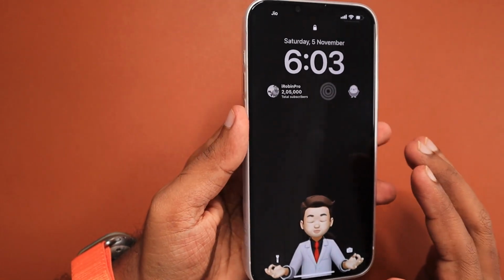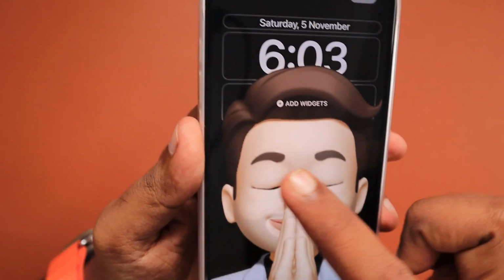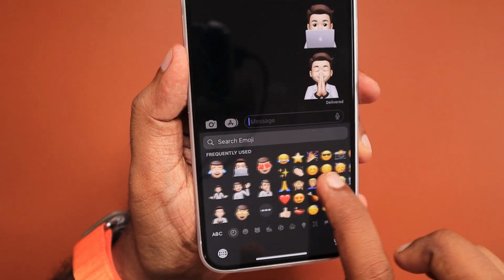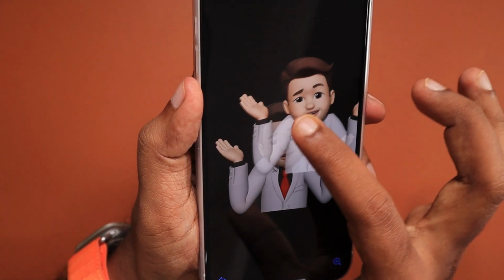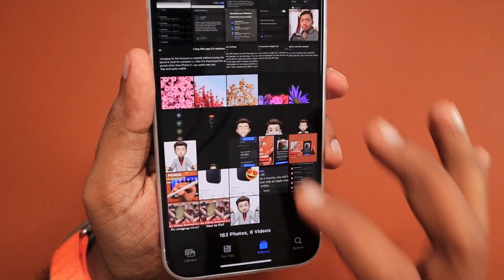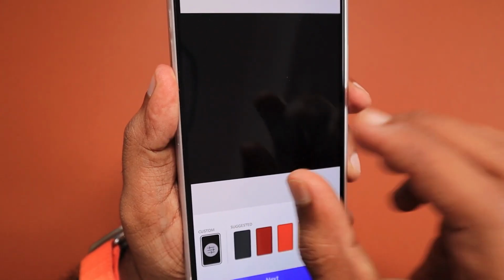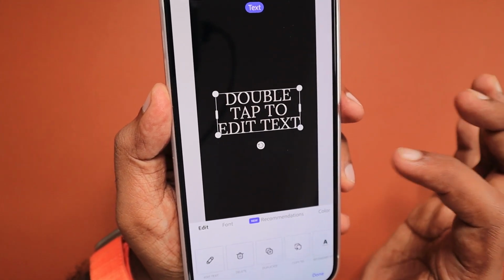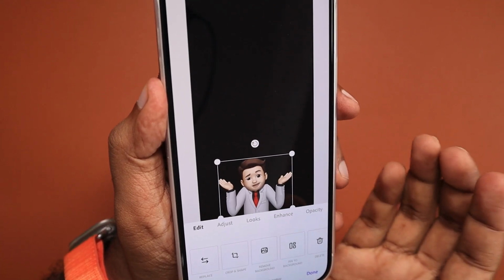How to CREATE Wallpaper in iPhone? 🔥 Memoji and more 😍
Let's Create a Memoji Wallpaper in iPhone and more. Step by Step Guide on Creating Memoji or a Wallpaper with your favorite loved ones Pictures in iPhone. Set it as Lock Screen Wallpaper or Home Screen Wallpaper as per your choice.

Amazon U.S MFI Cable
Amazon India MFi Cable